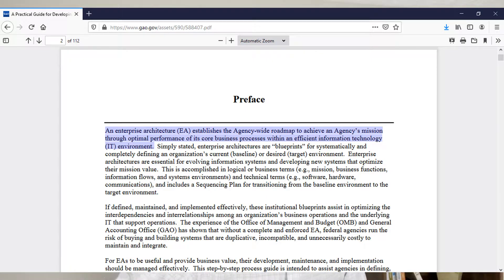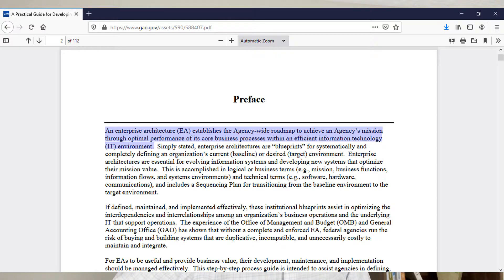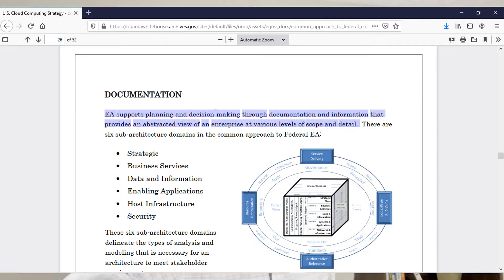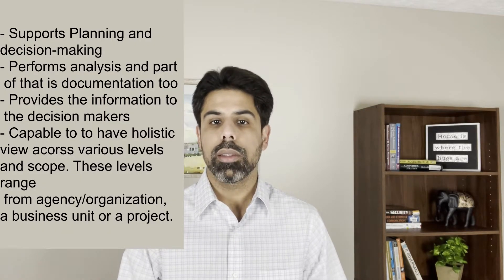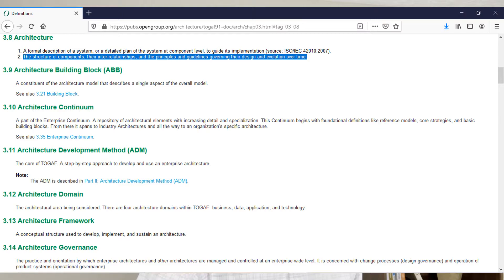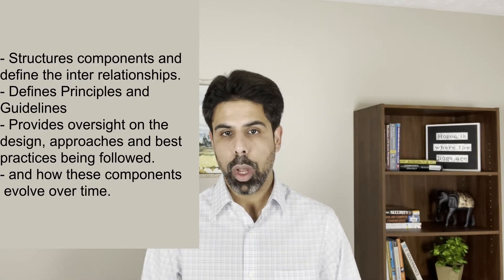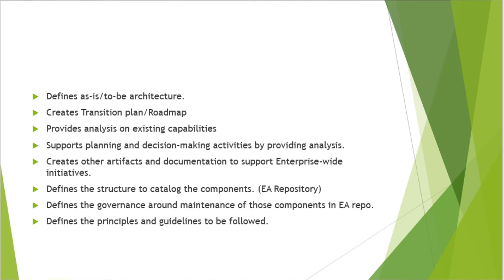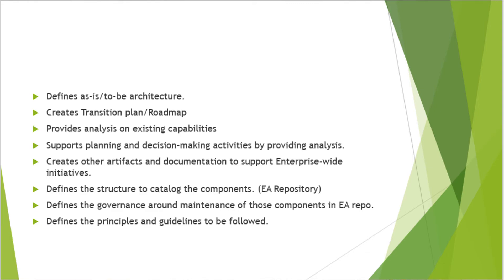Enterprise Architecture - What does an Enterprise Architect do? (GAO, TOGAF, FEAF)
This video provides an overview of the role of an Enterprise Architect in the light of GAO(Government Accountability Office), FEAF(Federal Enterprise Architecture Framework) and TOGAF(The Open Group Architecture Framework). We will go over definitions/explanations provided by these frameworks/bodies and extract information about day to day tasks and expectations from an Enterprise Architect position.